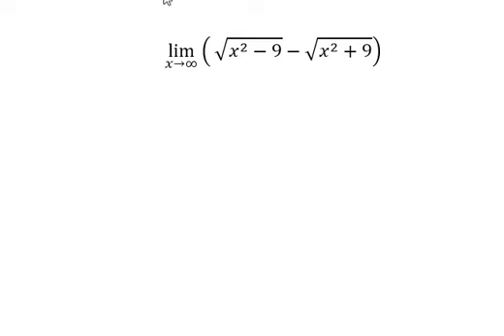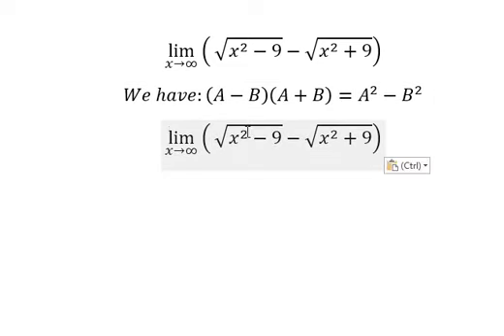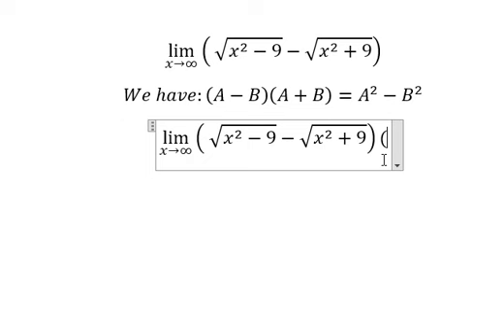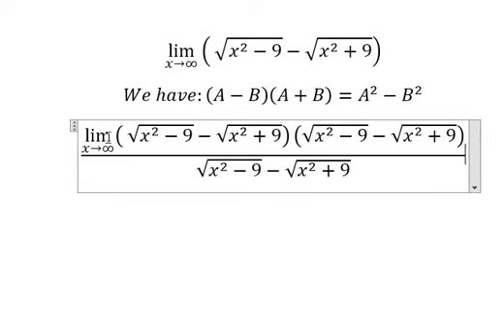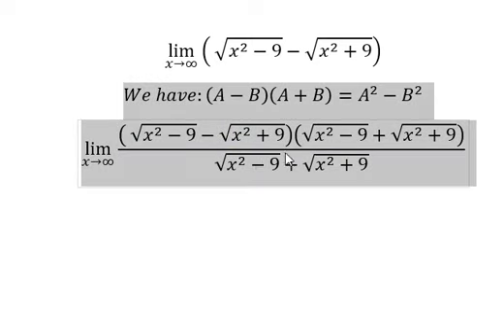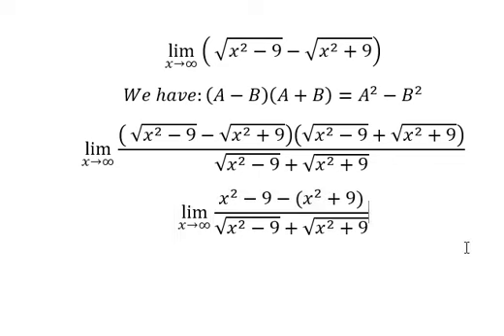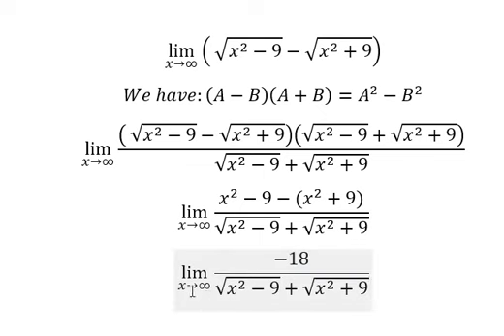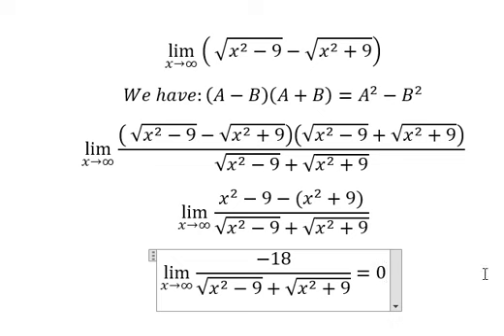Calculus Help: Find the limits - lim (x→∞)⁡( √(x^2-9)-√(x^2+9)) - Techniques - SOLVED!!!